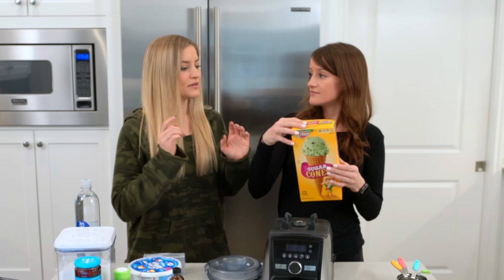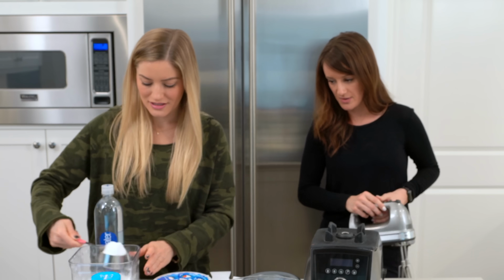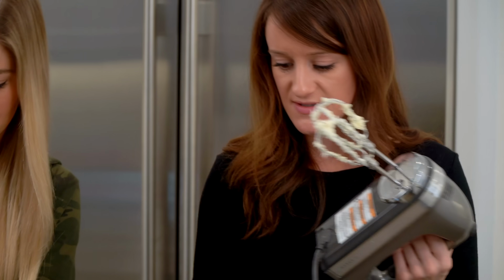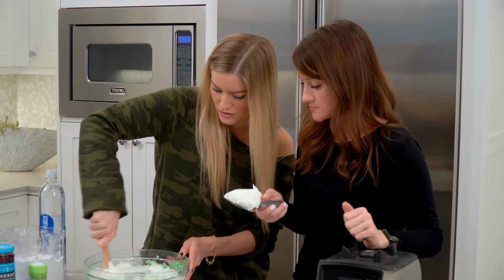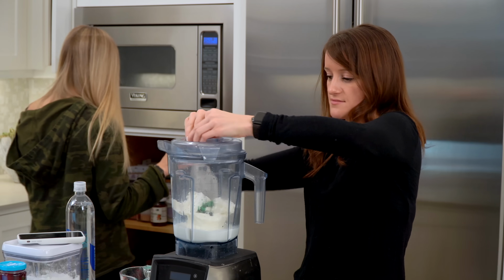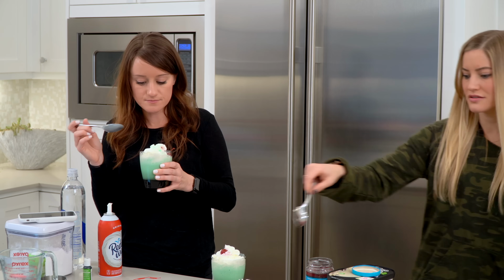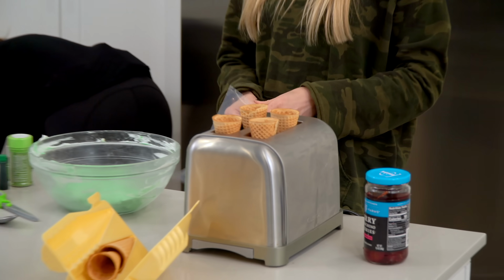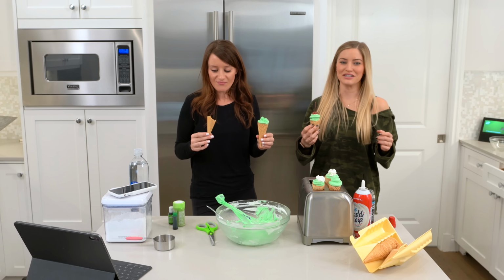How to make Shamrock Shakes?